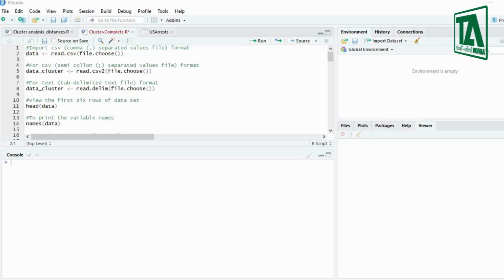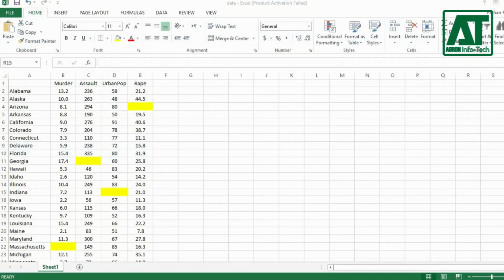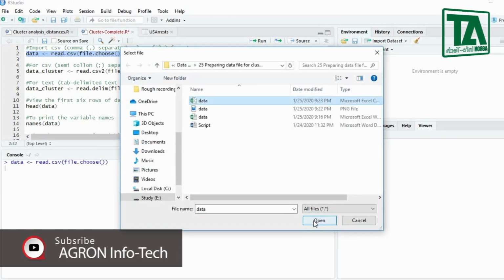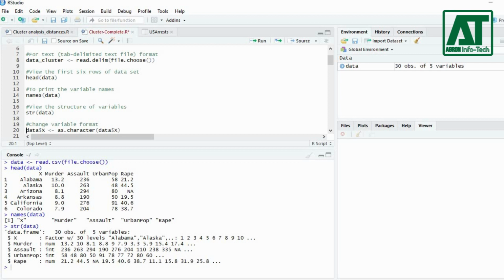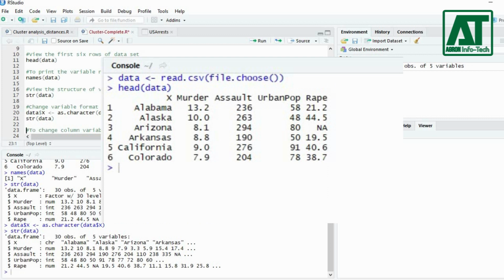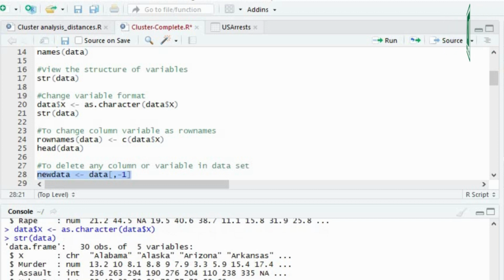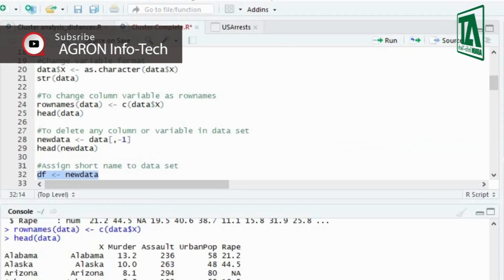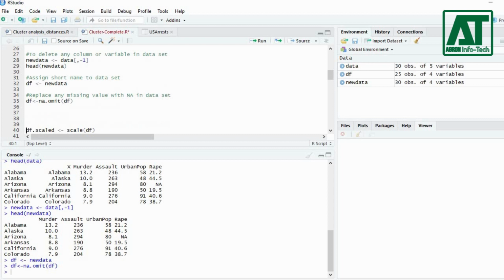Preparing data file for cluster analysis in R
In this short tutorial, you will learn how to prepare a data file for cluster analysis in R studio.

Video contains:
Saving excel data file in CSV format
Importing CSV data file in R studio
Assigning row names using the first variable
Replacing missing values with NA using na.omit() function

Get connected with us on